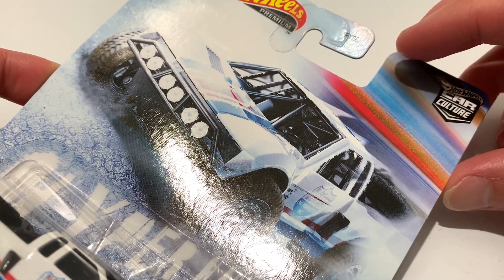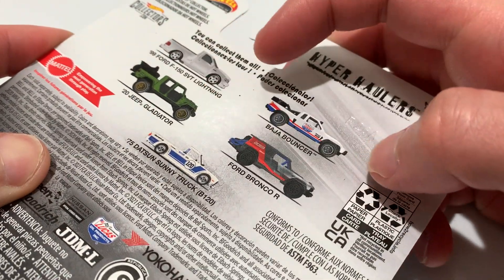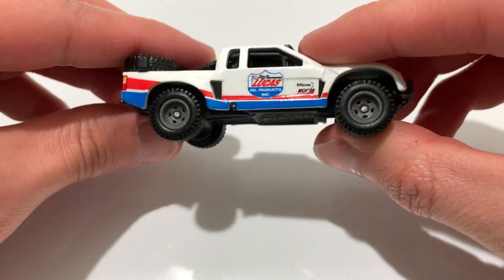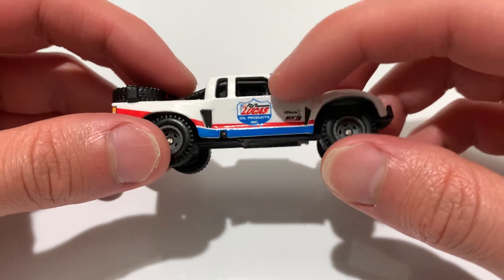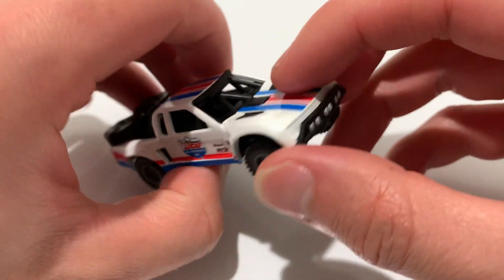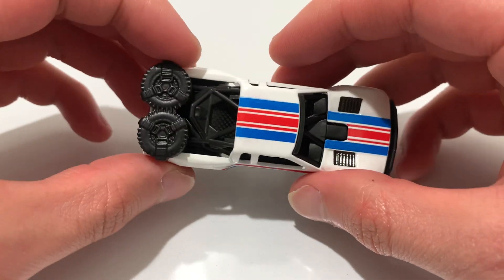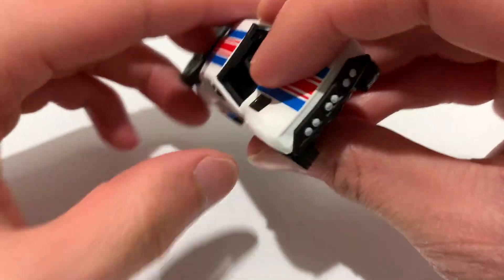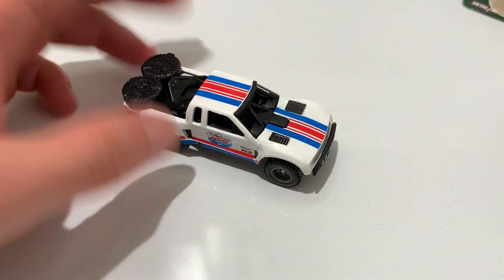Hot Wheels Baja Bouncer (2021 Car Culture - Hyper Haulers | Lucas Oil)